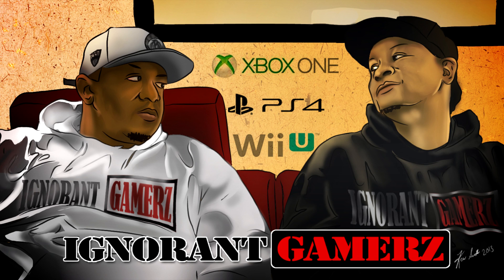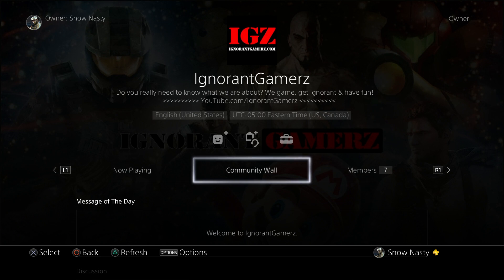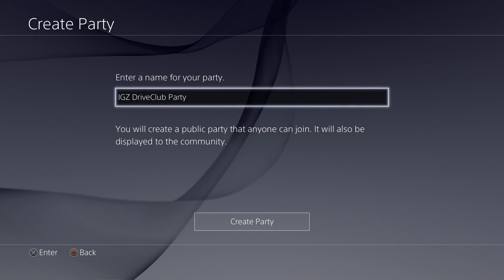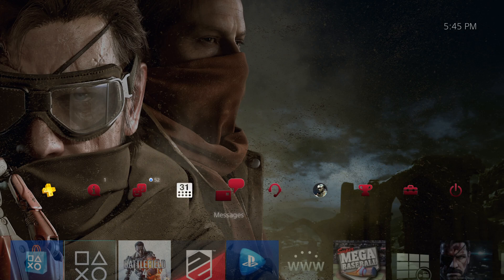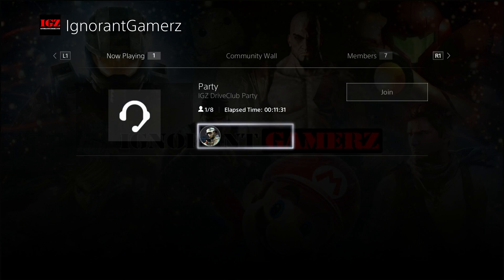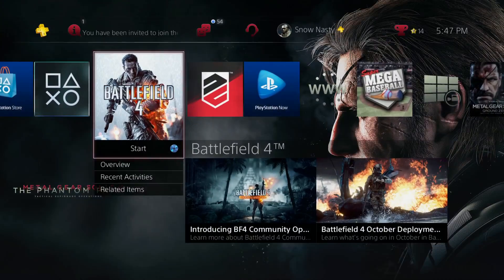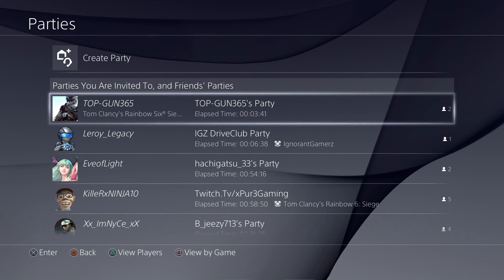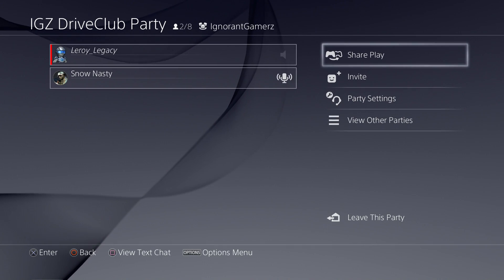How to Create a Party for Community Members | PlayStation 4 Communities Tutorial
­Do you know how to create a Party for PS4 Community Members? In this PS4 Community Tutorial, Snow will show you exactly how to do that! Enjoy!

Communities: PS4 users will have the ability to create communities based around shared interests, like games, genres, and more. Communities include a message board with general discussion, screenshots shared by players, and the ability to join parties / games.